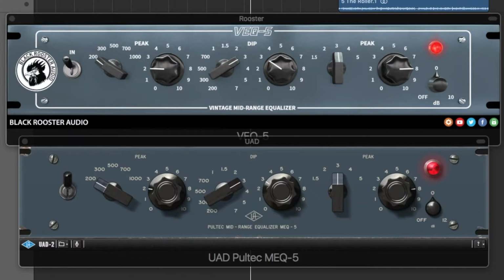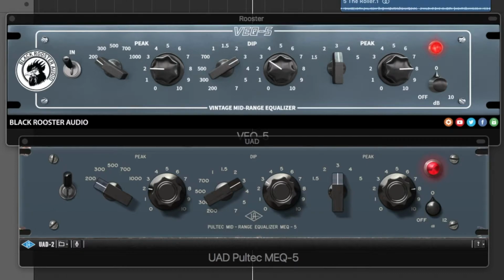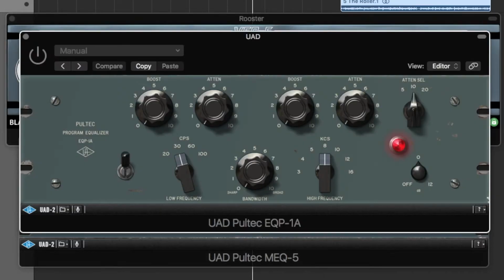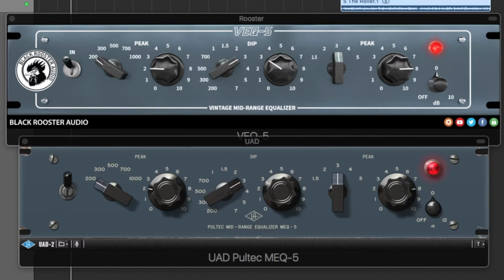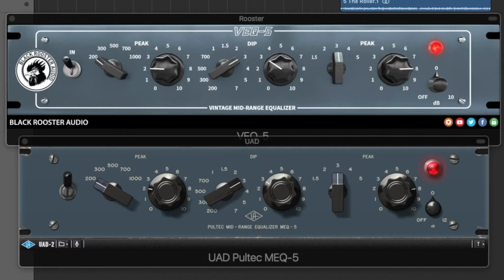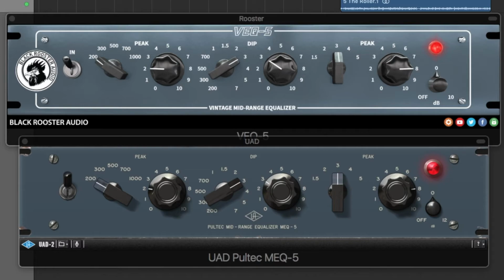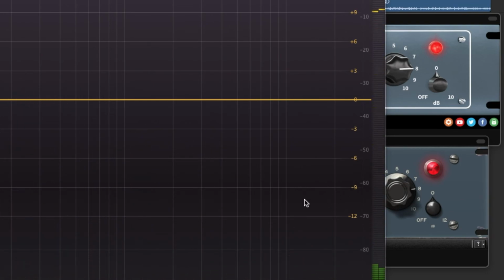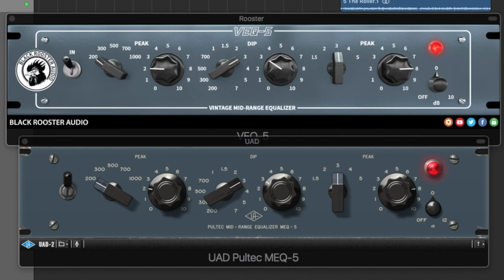VEQ5 Pultec Style EQ from Black Rooster (Compared with UAD)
The VEQ5 & MEQ-5 Midrange Pultec EQ provides two boost bands and one dip band in the midrange region. This EQ is very useful for adding presence and punch to your tracks. It’s also helpful for clearing out problem areas in the midrange frequencies that can make a mix cloudy.